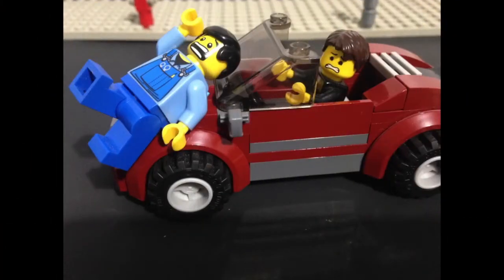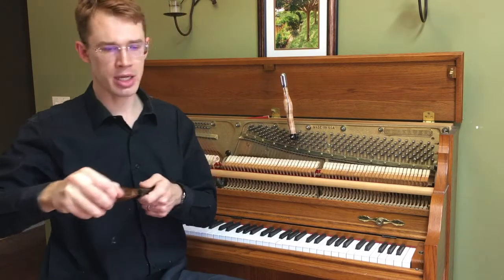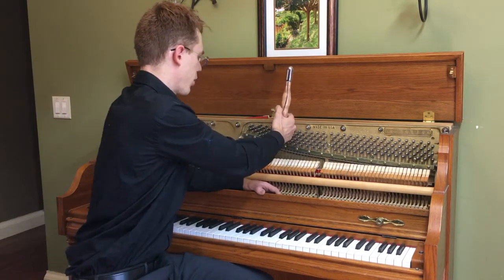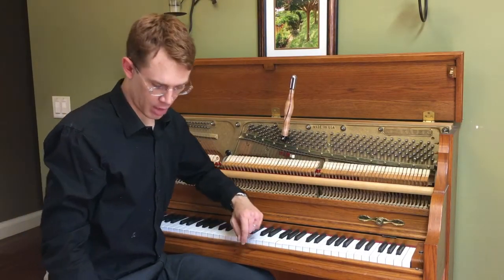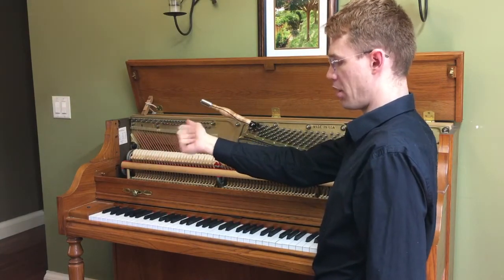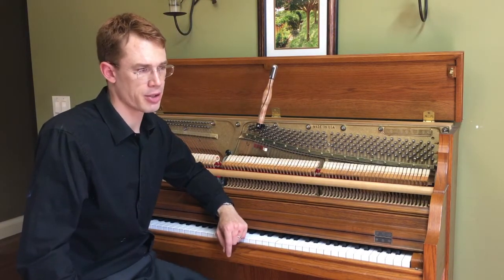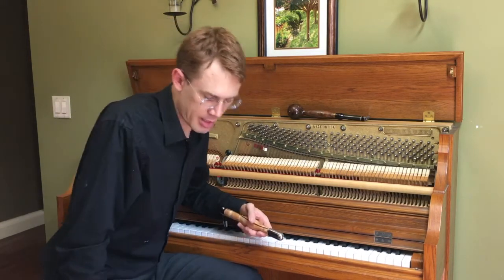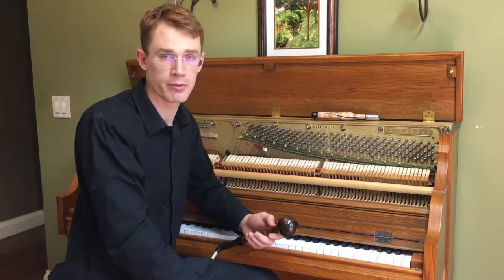CyberHammer Impact Tuning How To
Learn to tune with the Reyburn CyberHammer